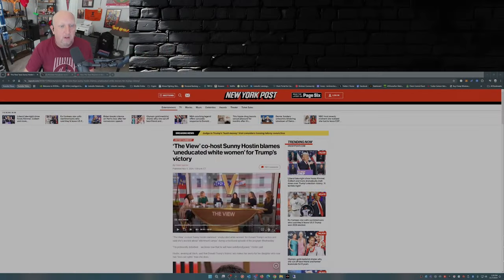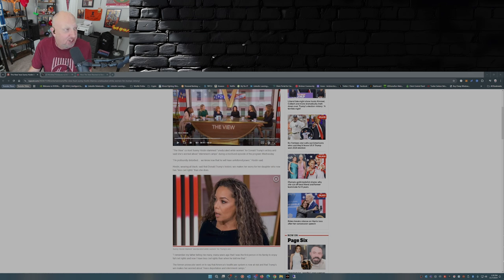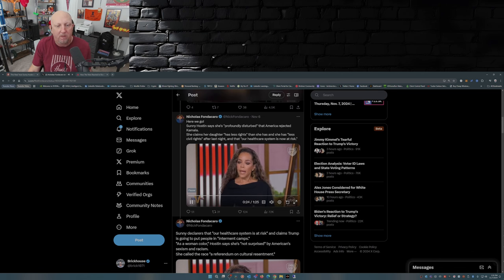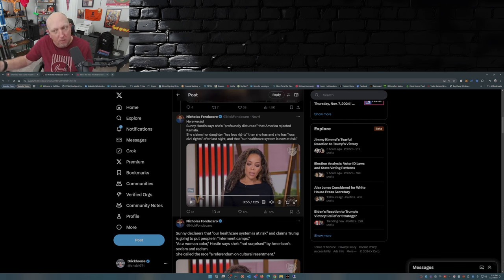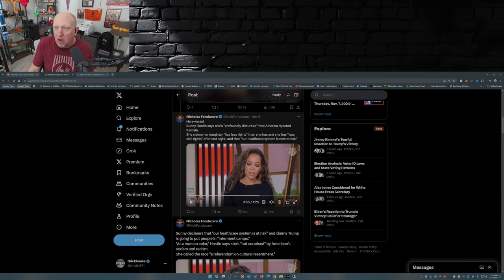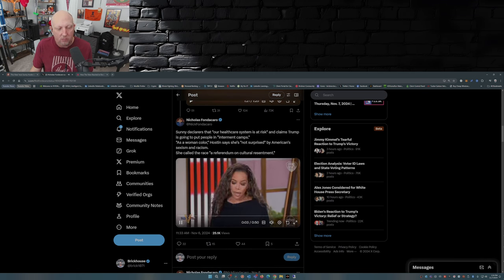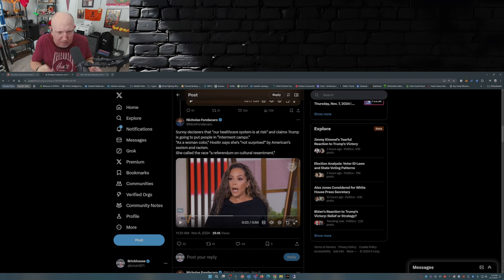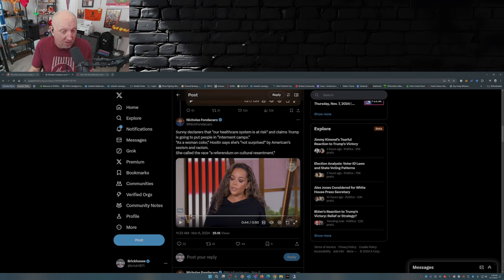TRUMP Wins BIG and The View LOSES IT!